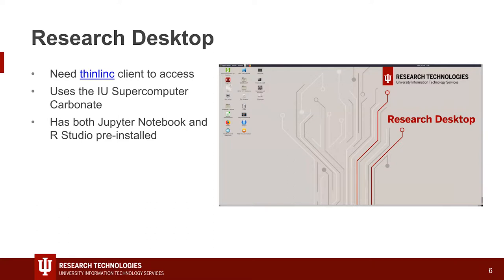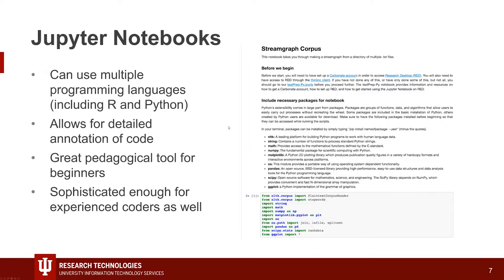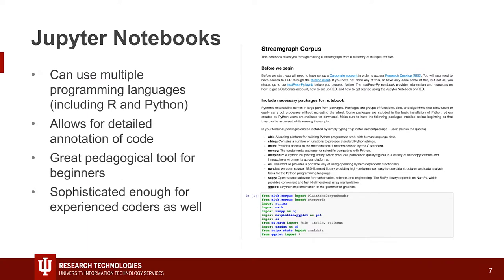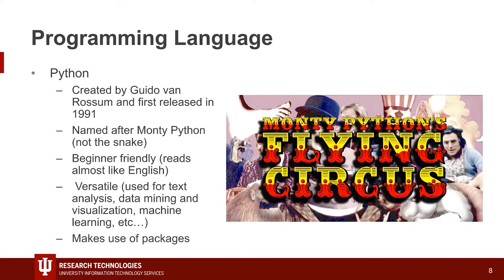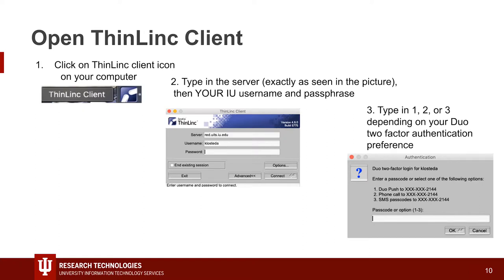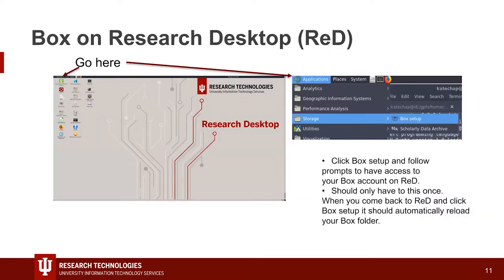Introduction to Sentiment Analysis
Presented by Tassie Gniady and David Kloster.

Abstract: Sentiment analysis or opinion mining is a technique for extracting meaning from a corpus by classifying statements as negative, positive, or neutral. Learn how this classification happens and uses for this methodology.

Filmed Jan 31, 2019.

2019 Supercomputing for Everyone Series: Services for Digital Humanities and Creative Activities at Indiana University. This informational series shows you all the services UITS has to offer, from 3D object acquisition to virtual reality for teaching and art education, presented by a host of experts from the UITS Advanced Visualization Lab and Cyberinfrastructure for Digital Humanities & Creative Activities group. The format of the weekly series at IU Bloomington included hands-on introductions to topics, lectures by people doing cutting-edge work at IU, and open sessions for exploring your questions and approaches.

The series was hosted by Tassie Gniady, manager, Cyberinfrastructure for Digital Humanities & Creative Activities, Research Technologies - a division of University Information Technology Services and a center in the Pervasive Technology Institute at Indiana University.

The Supercomputing for Everyone Series (S4ES) of training workshops aims to bring more users into the realm of advanced computing, whether it be visualization, computation, analytics, storage, or any related discipline.